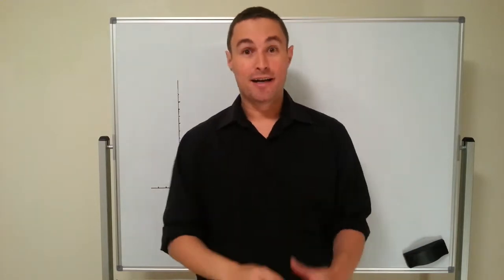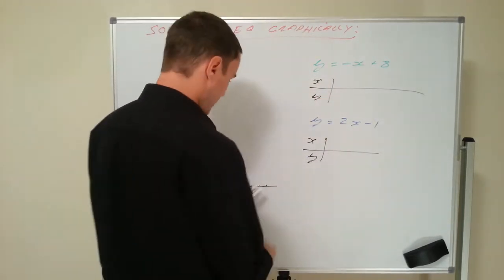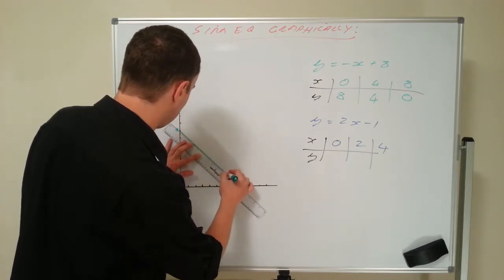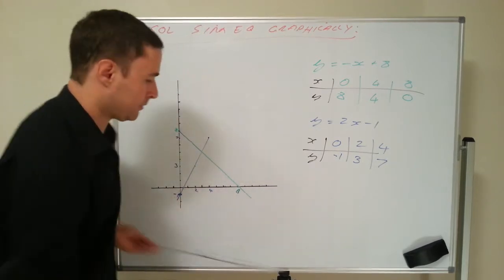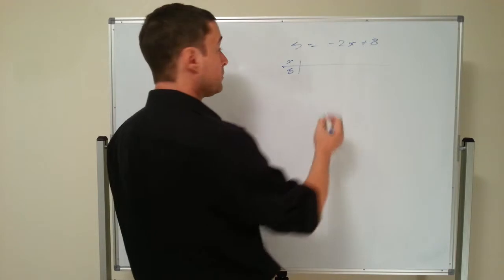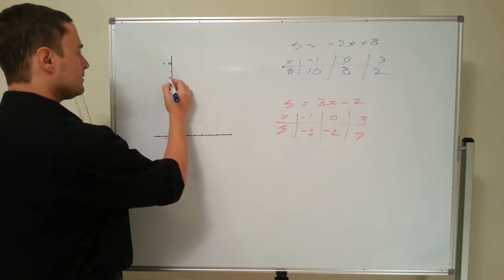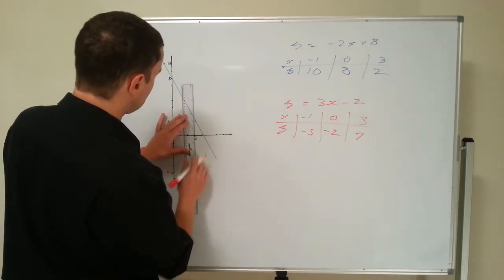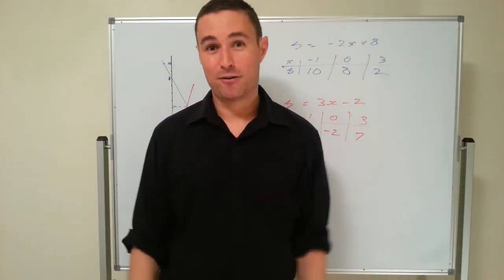MA Solving Simultaneous Equations Graphically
A maths lesson on using graphs to solve simultaneous equations.